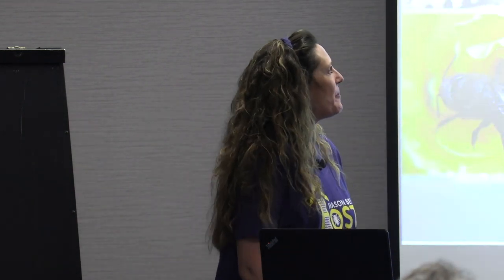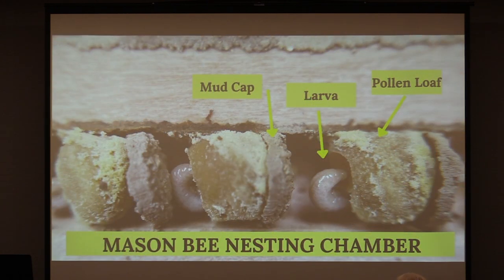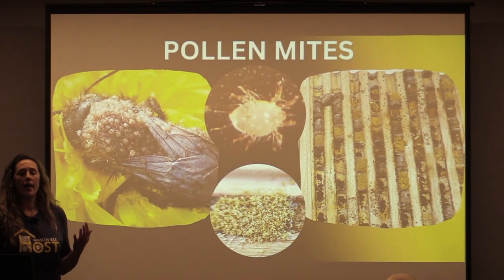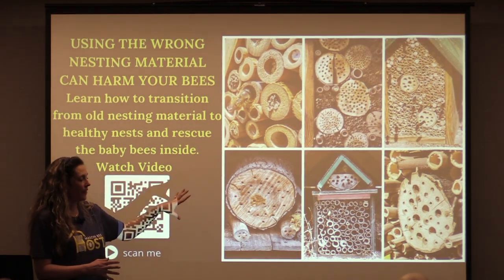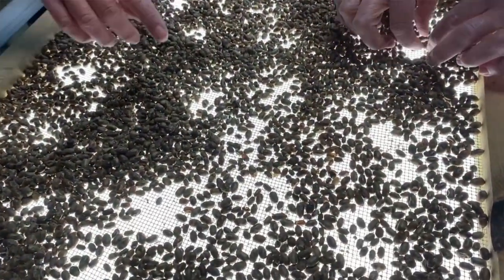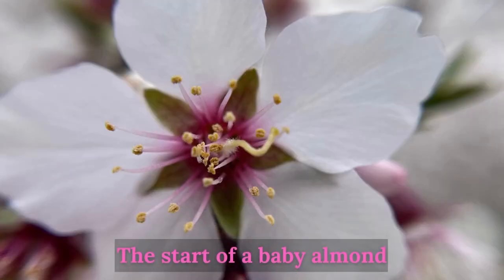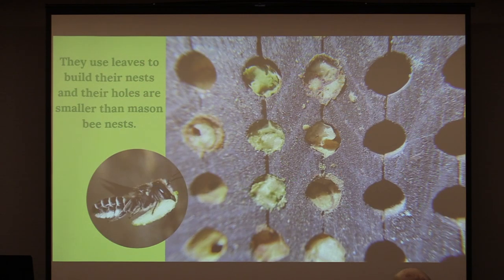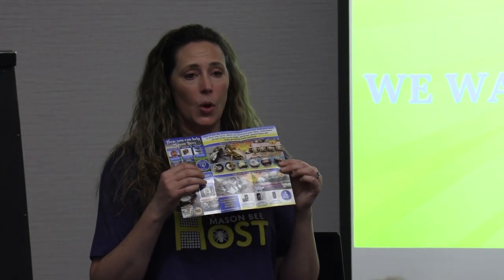Learn All About Mason and Leafcutter Bees, Predators and Proper Care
Welcome to our recorded video presentation from the WSU Master Gardeners Advanced Education session. Join us as we offer expert guidance on the proper care of mason and leafcutter bees. This informative session will provide you with all the essential knowledge about these remarkable solitary bees.
Whether you raise your own solitary bees or opt to rent our nesting blocks, which you can conveniently send back to us for cleaning, one thing remains constant: essential maintenance and care are vital for ensuring the well-being of these incredible pollinators. By practicing responsible bee stewardship, you play a pivotal role in supporting bee health and bolstering the vibrancy of our ecosystems.

About Rent Mason Bees:
Rent Mason Bees stands as the foremost provider of solitary bees in the United States. We are on a mission to champion the cause of solitary bee conservation and are deeply committed to raising awareness of the indispensable role these remarkable pollinators play in our ecosystem.

Our pioneering efforts extend far beyond simply offering solitary bees to gardeners. We are at the forefront of groundbreaking research initiatives, closely collaborating with esteemed research teams and bee laboratories to investigate the ever-increasing threat posed by harmful predators to solitary bee populations.

The widespread popularity of charming bee hotels, with millions being sold each year, has given rise to a crucial challenge - these well-intentioned accommodations can inadvertently become hunting grounds for the very predators we seek to protect solitary bees from. We take a proactive stance in addressing this issue, ensuring that bee hotels serve as sanctuaries for solitary bees, fostering a secure and nurturing environment. When you rent, you are releasing solitary bees and renting our nesting blocks. You send your blocks back to us in September and we do all the cleaning and maintenance.

Rent Mason Bees invites gardeners, environmental enthusiasts, and communities to join our cause. By embracing solitary bees and incorporating them into your gardens, you not only support solitary bee populations but also reap the benefits of these exceptional pollinators. Together, we can make a significant impact on pollination, biodiversity, and the overall health of our ecosystems.

Join us in our mission to create a more vibrant and sustainable garden ecosystem, and together, let's ensure the future of solitary bees and the prosperity of our environment.